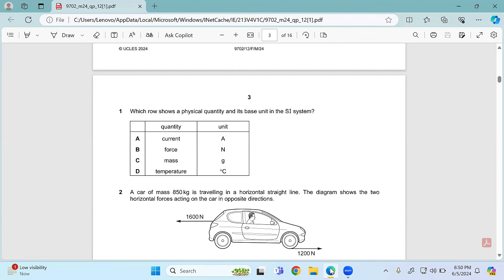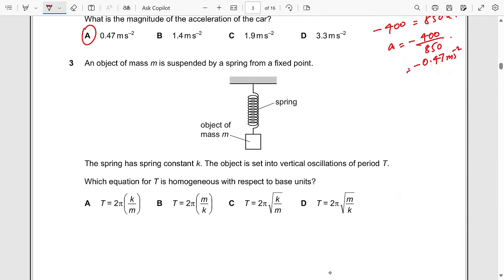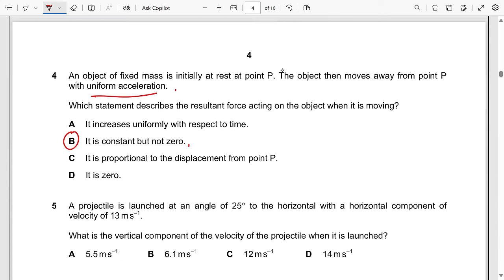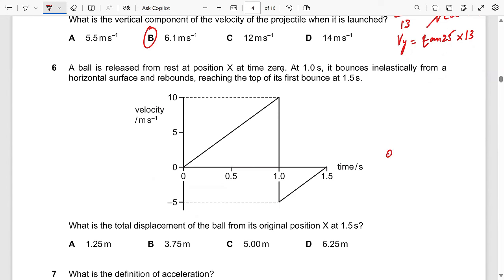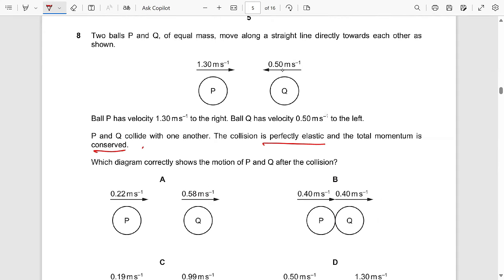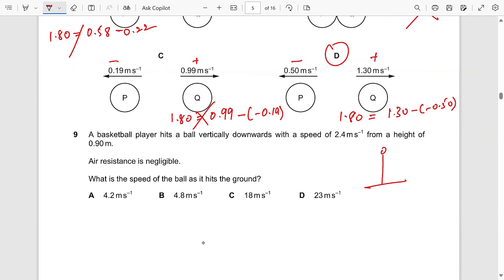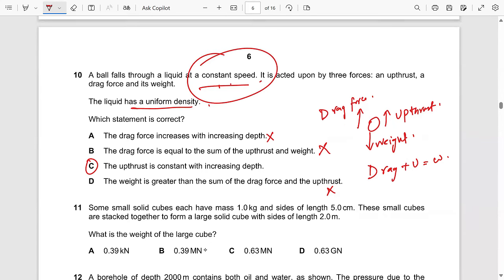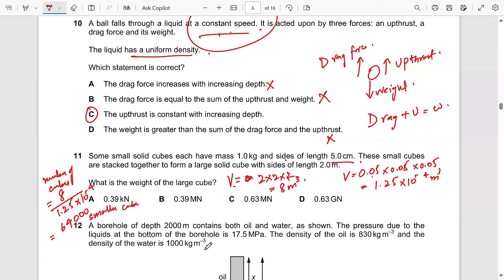AS Physics 9702| Feb March 24| P12 Part 1